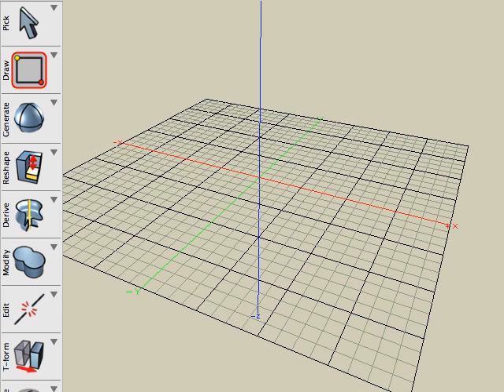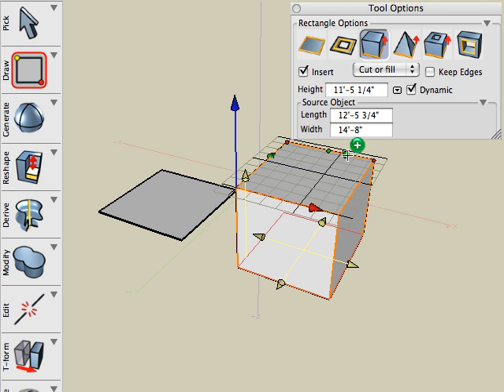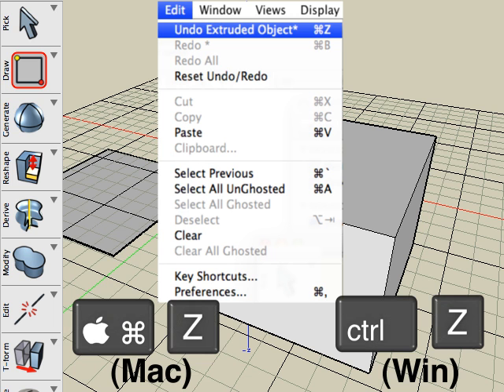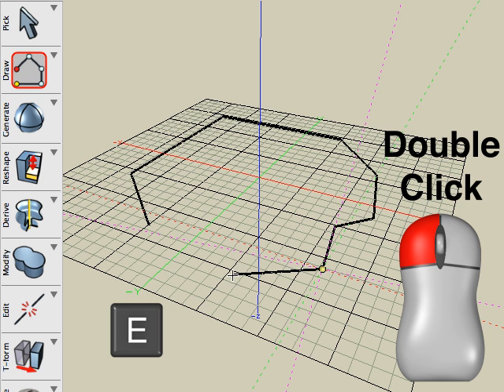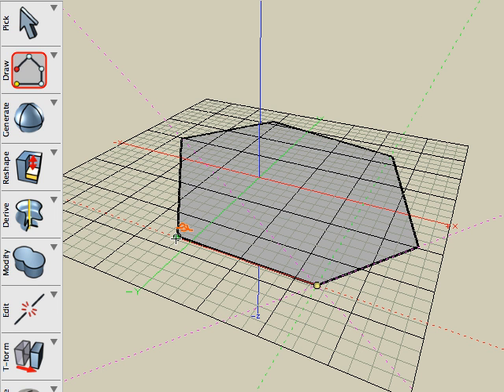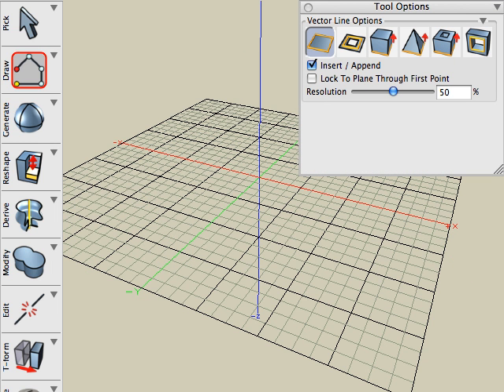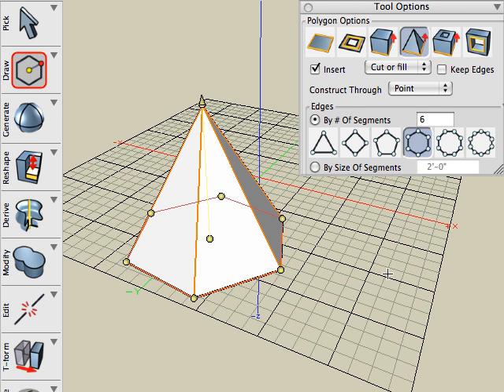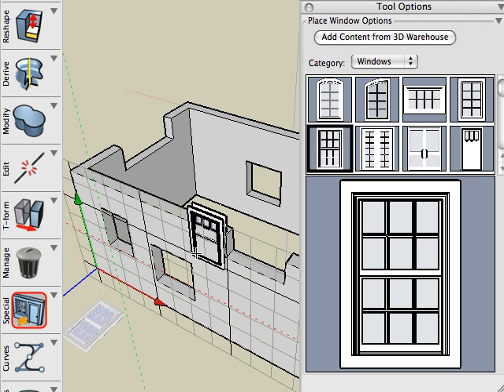formZ Drawing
Easily learn how to create and edit objects graphically and numerically using basic drawing tools.
R2